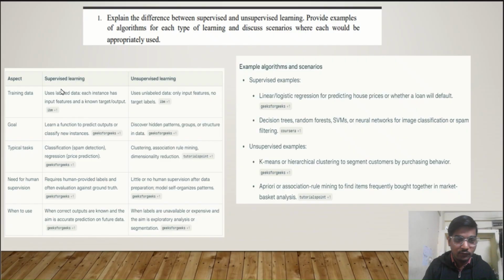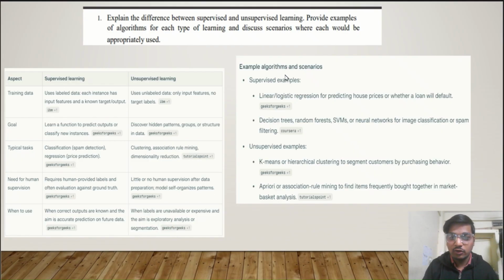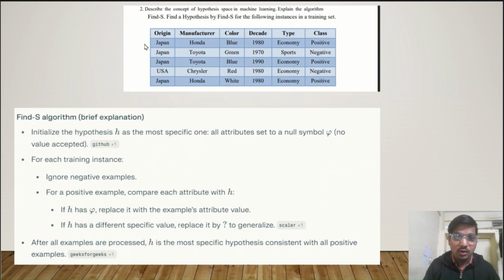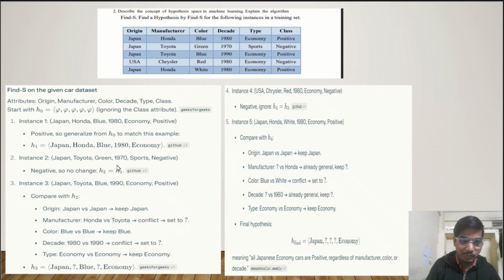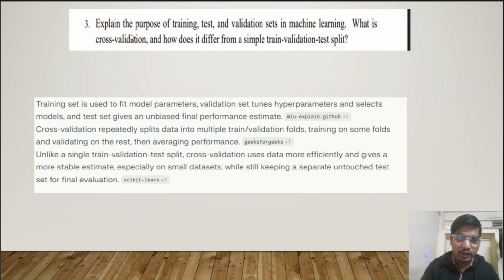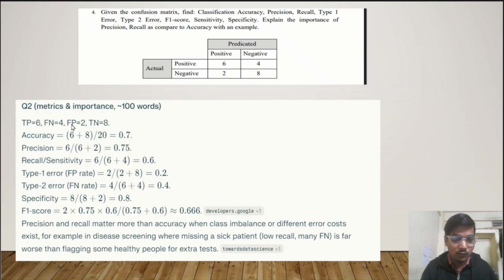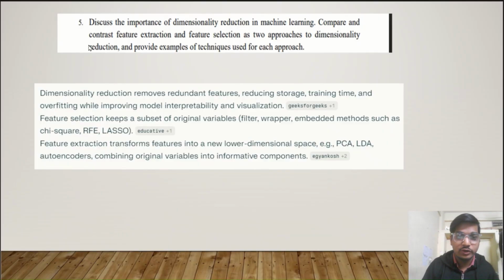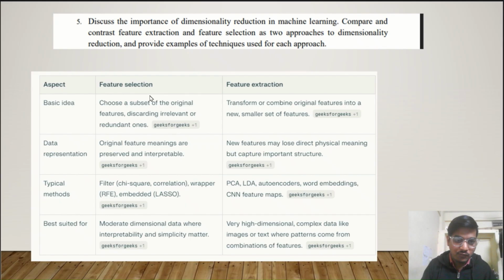Data Science -Assignment Solutions Part-A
In this video I discussed the first 5 questions solution of the DataScience
Assignment.